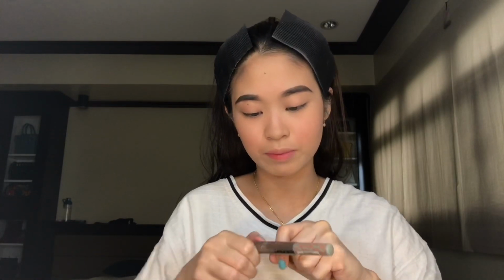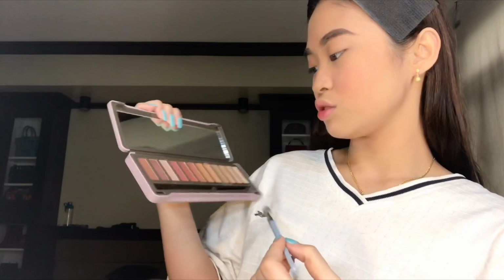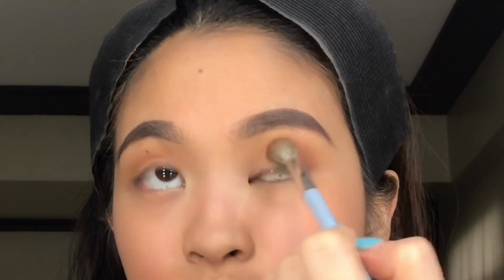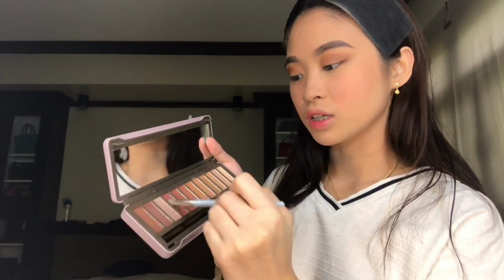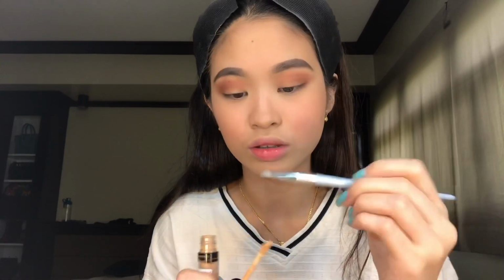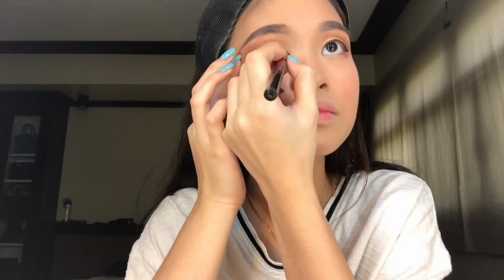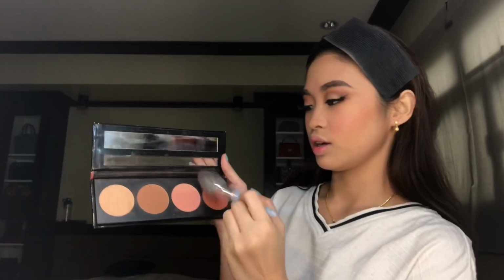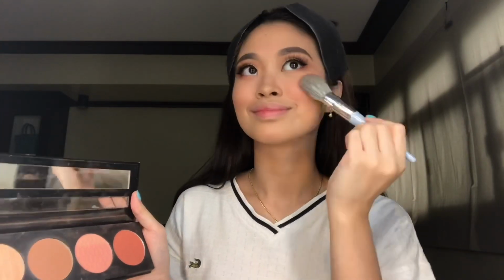TURNING MYSELF INTO AN ABG (Asian Baby Girl) | Rica Catacutan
Complete ABG transformation with full face makeup, tattoos and boba. Been wanting to do this and here it is!! Watch until the end of the video!!

COME JOIN THE FAM!!